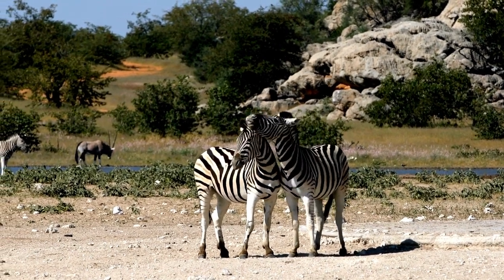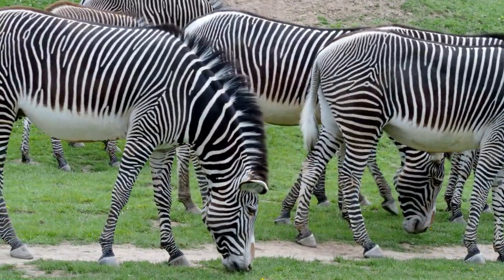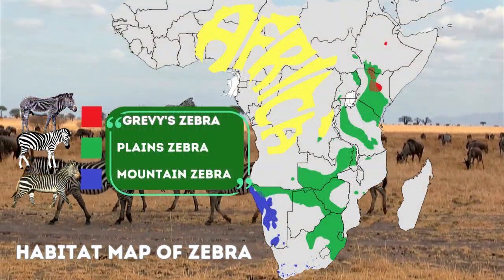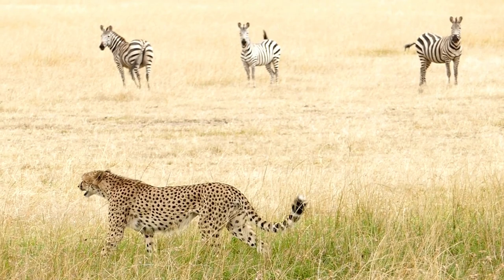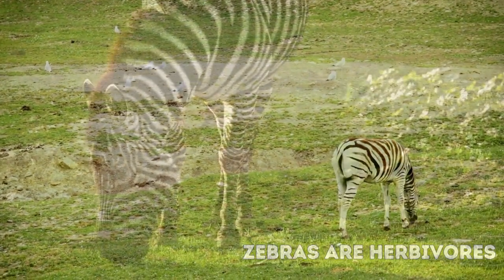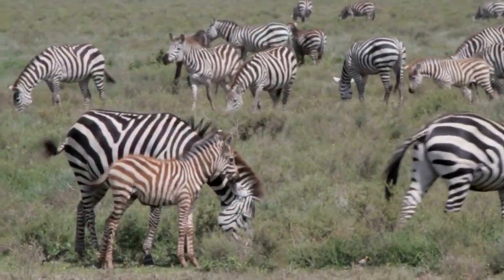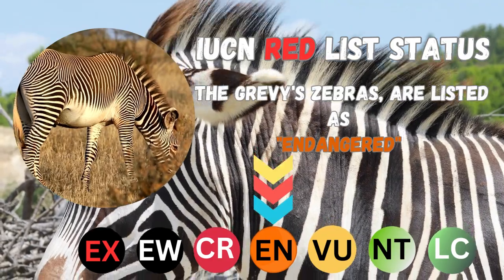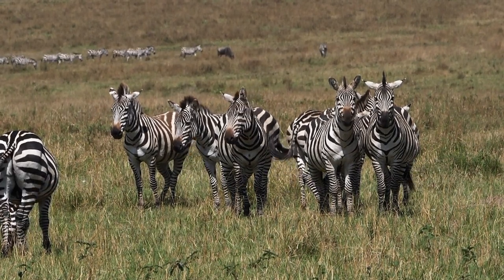Zebras: Stripes Of Africa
1. Species and Appearance:
Zebras are members of the Equidae family, which also includes horses and donkeys. There are three main species of zebras:
Plains Zebra (Equus quagga): This is the most common type of zebra and is characterized by its black and white stripes, which vary in width and arrangement among individuals.
Grevy's Zebra (Equus grevyi): This zebra species has thinner stripes and a more mule-like appearance. It is larger and has a more elongated head compared to other zebras.
Mountain Zebra (Equus zebra): There are two subspecies of mountain zebras, Hartmann's and Cape mountain zebras. They have vertical stripes on their neck and torso, and they are adapted to rocky and hilly terrains.
Zebras are primarily found in various habitats across Africa, including grasslands, savannas, woodlands, and even some mountainous regions. They are social animals and are often found in groups known as "dazzles" or "harems."
Zebras are known for their distinctive black and white stripes, which are believed to serve multiple purposes. These stripes are thought to provide a form of camouflage that confuses predators such as lions and hyenas, as well as helping to regulate body temperature by creating air currents over the skin.
Zebras are herbivores, primarily feeding on grasses, leaves, and other plant material. They use their sharp front teeth to crop grass and then chew it thoroughly in their back molars.
5. Reproduction:
Zebras typically give birth to a single foal after a gestation period of about 12 to 13 months. The foals are born with brownish stripes that darken as they grow. They can stand and walk shortly after birth and will often stay close to their mothers for protection.
6. Conservation Status:
The conservation status of zebras varies among species. While some populations of zebras are relatively stable, others are facing threats due to habitat loss, human-wildlife conflict, and illegal hunting. The Grevy's zebra, in particular, is classified as endangered by the International Union for Conservation of Nature (IUCN) due to habitat fragmentation and competition with livestock for resources.
7. Social Structure:
Zebras are social animals and often form groups for protection against predators. In some species, such as plains zebras, these groups can be quite large, consisting of multiple family groups. Zebras communicate through vocalizations, body language, and by nuzzling, grooming, or leaning on each other.
Zebras are fascinating animals with unique adaptations and behaviors that have captured the interest of people around the world.